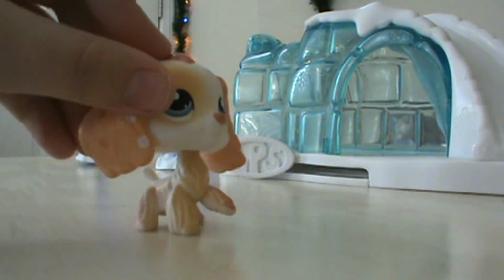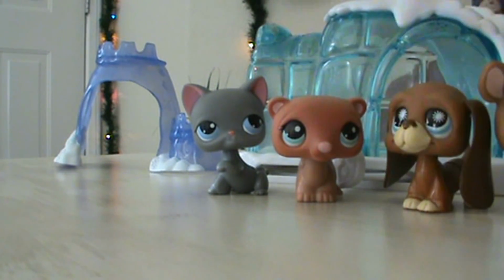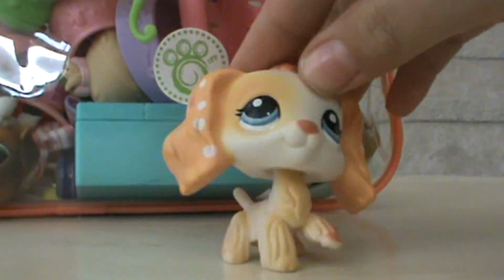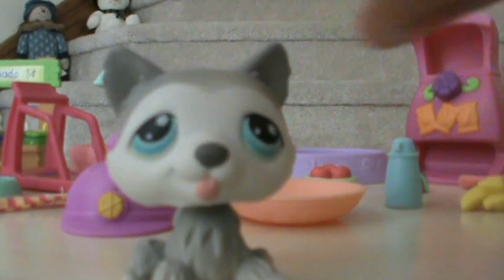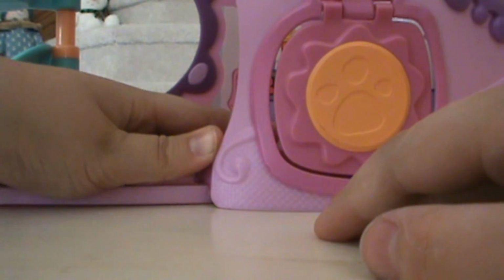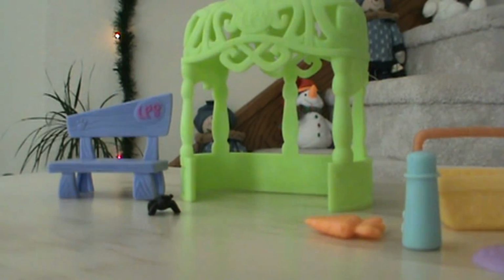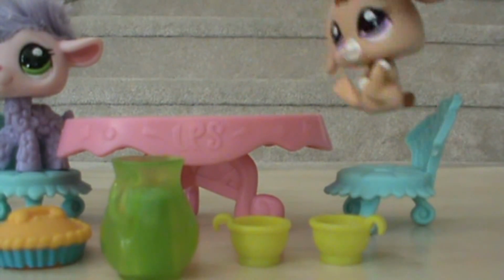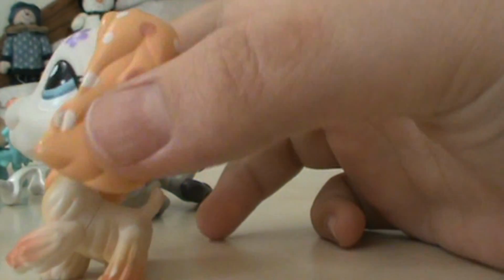Lps- What we got for Christmas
This is what we got Christmas! 2012

Can we get 100 likes? c: